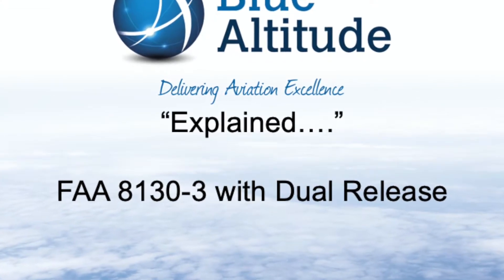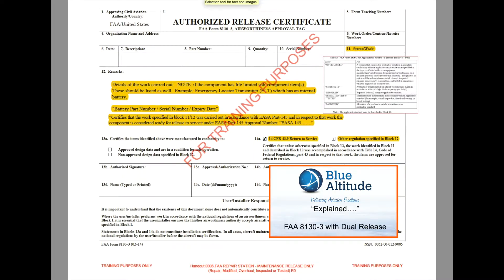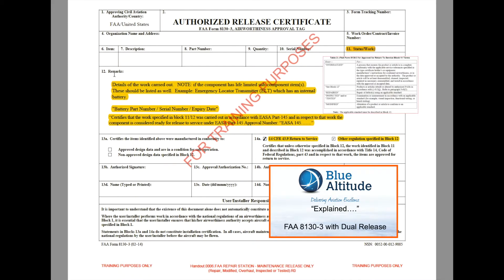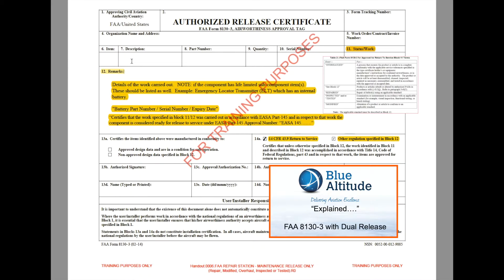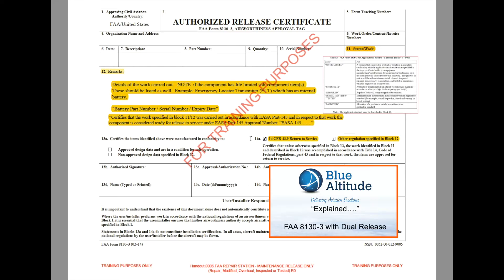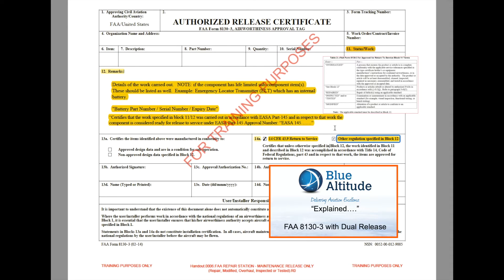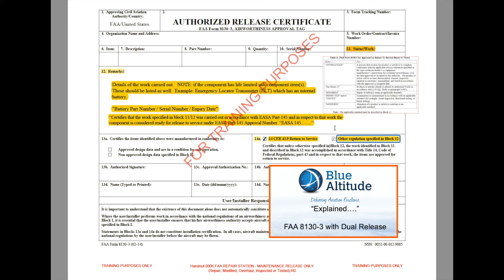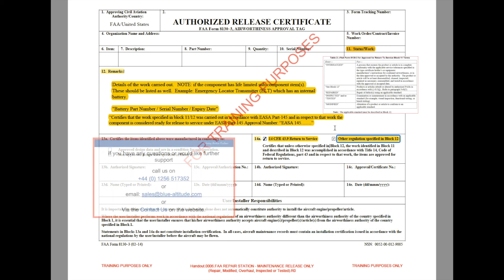"Explained...." FAA 8130-3 with Dual Release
Brett explains the FAA 8130-3 with Dual Release documentation for acceptance under European Aviation Safety Agency (EASA) requirements.